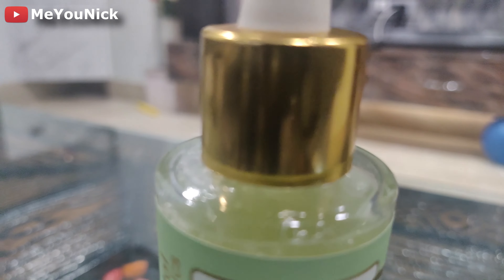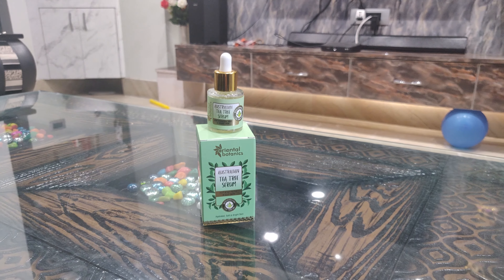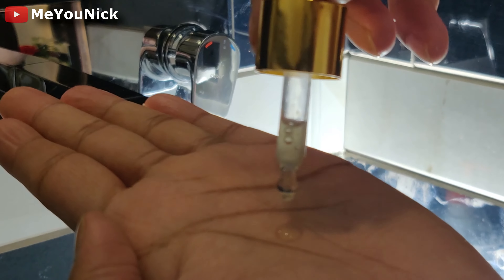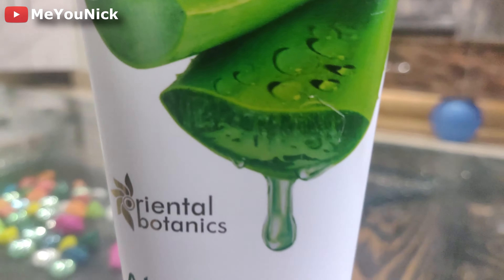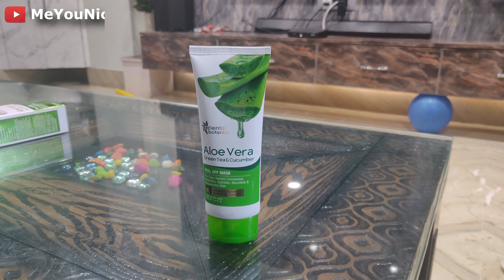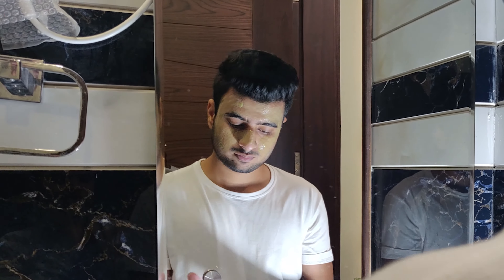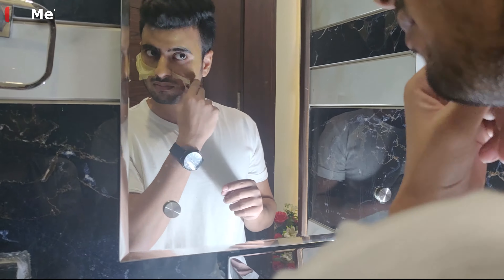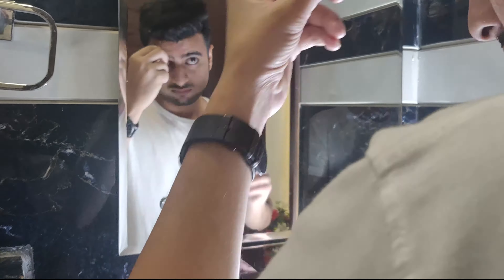ORIENTAL BOTANICS TEA TREE SERUM & FACEWASH REVIEW | MEYOUNICK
IN THIS VIDEO M GOING TO REVIEW ORIENTAL BOTANICS TEA TREE SERUM AND FACEWASH .HOPE YOU WILL  LIKE IT .
You can also Buy on Amazon.in

MUSIC USED
TITLE
ARTIST :Ryan Little
Support Ryan Little: